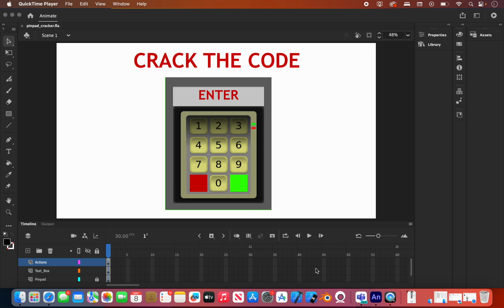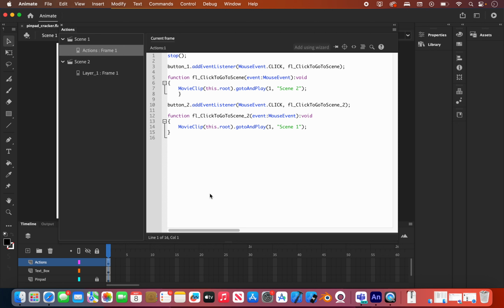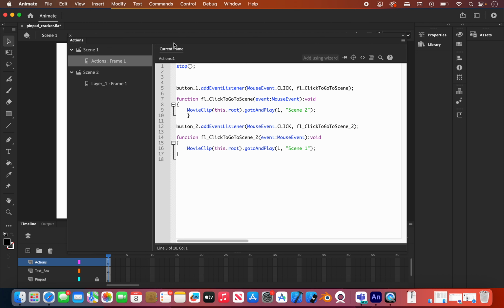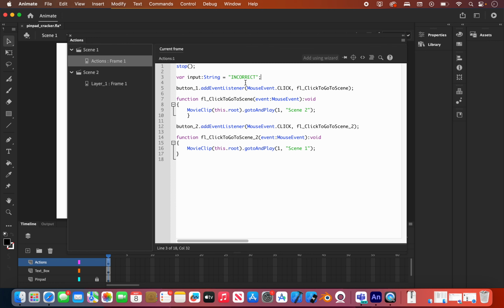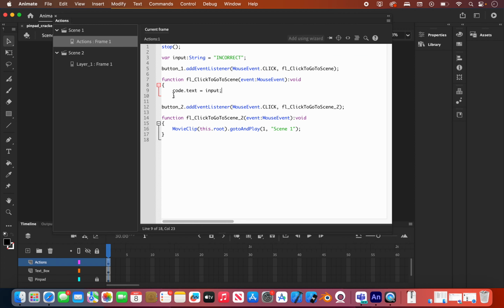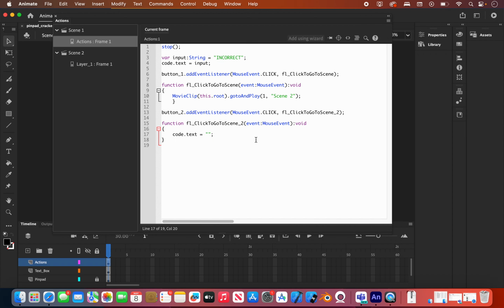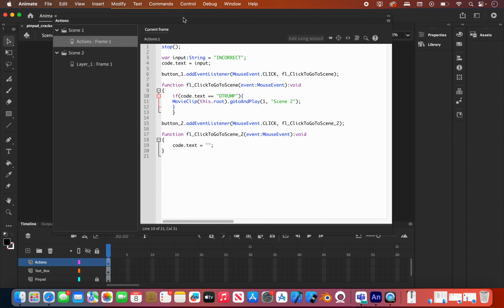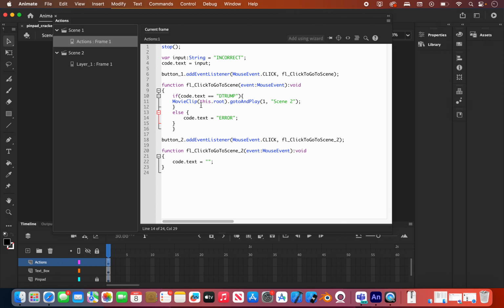How to create a password protected feature in Adobe Animate